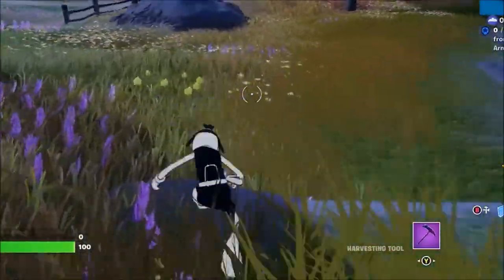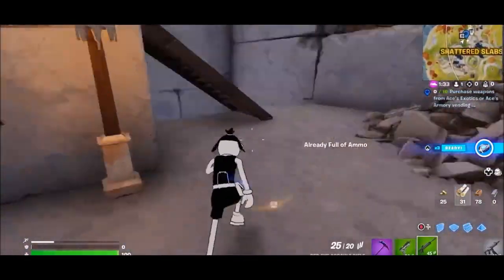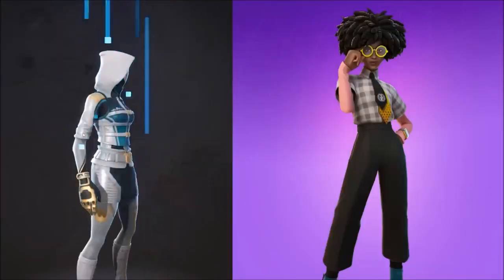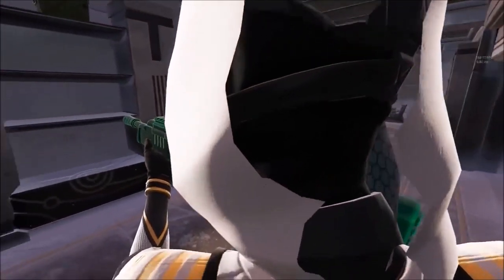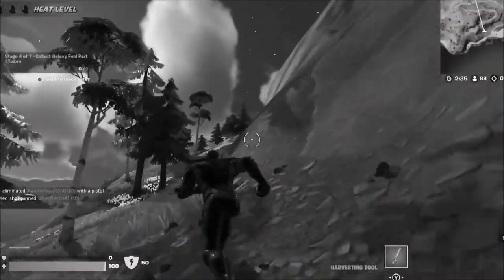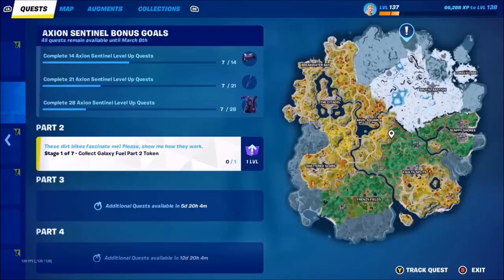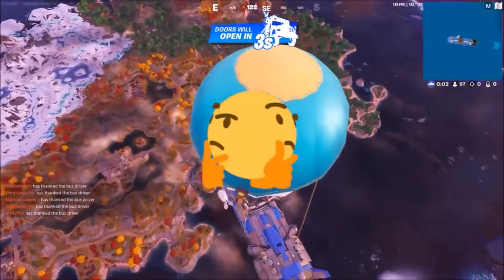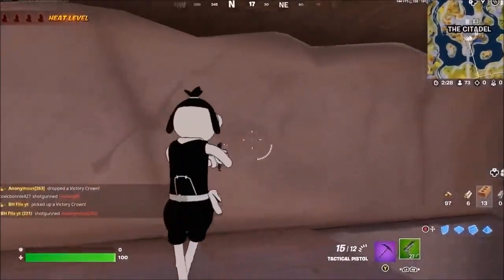Buggatti fortnite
Bugatti is a French luxury car brand that combines art, engineering, and performance in its stunning vehicles